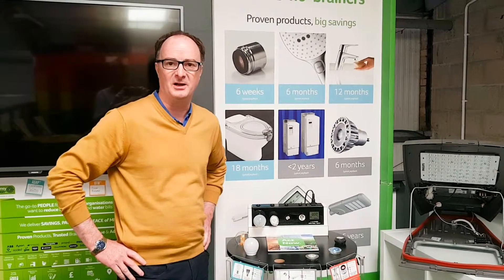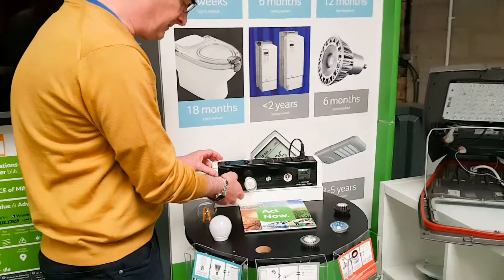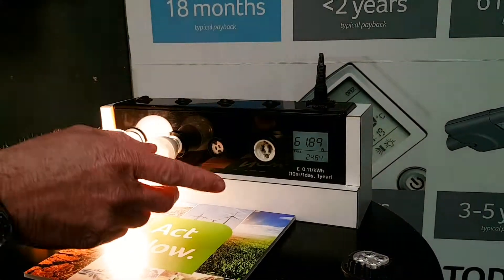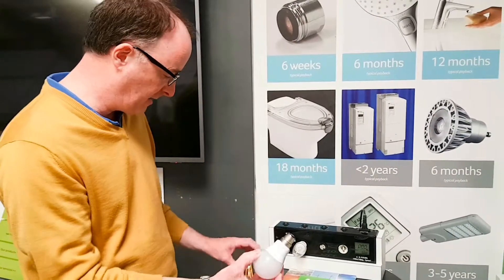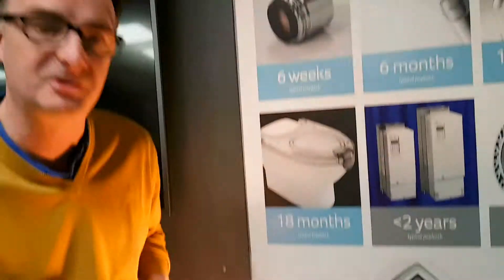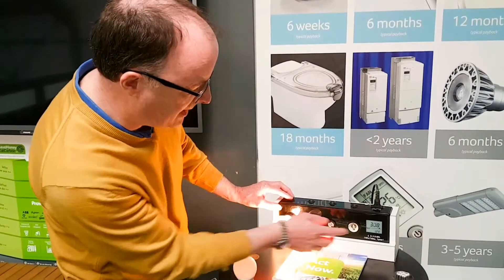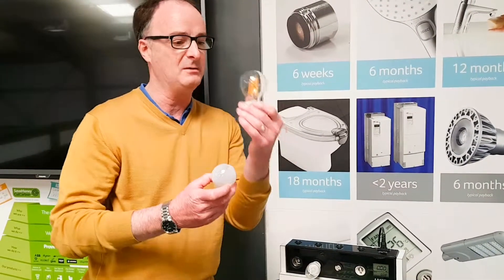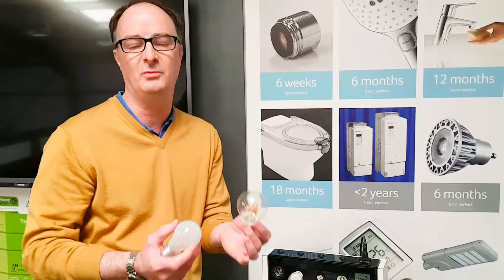60 Watt Lightbulb vs 7 Watt LED Lightbulb [How much cheaper is LED?]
Wondered how much cheaper LED bulbs are? In this video we compare the running costs of a traditional 60 watt light bulb to a 7 watt LED light bulb. It's no secret that LED bulbs are cheaper to run, but just how much cheaper? Watch this video to find out.